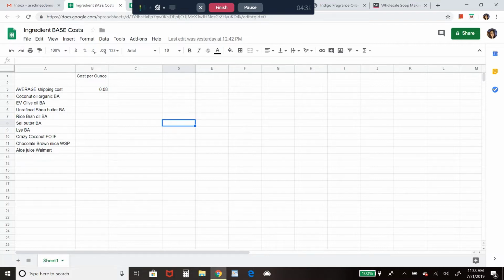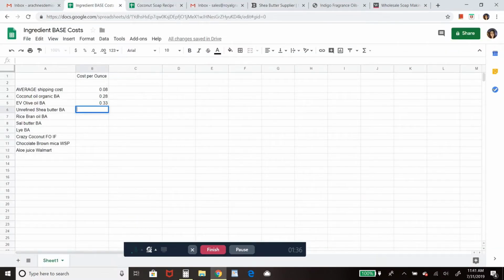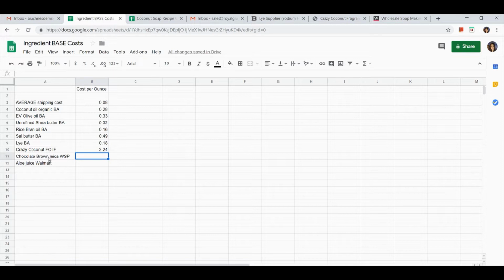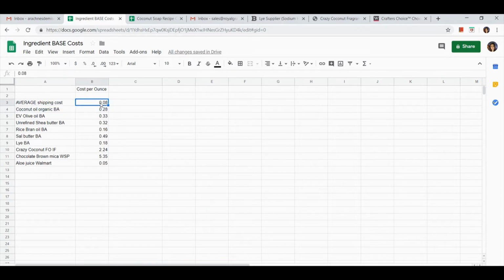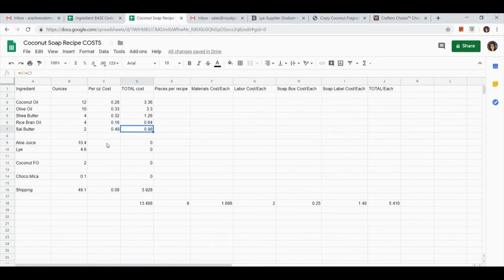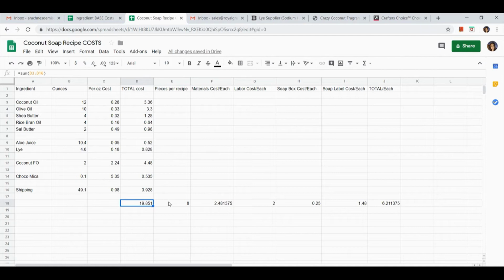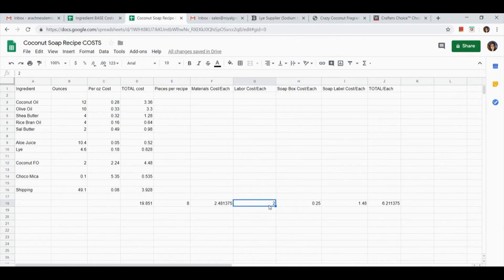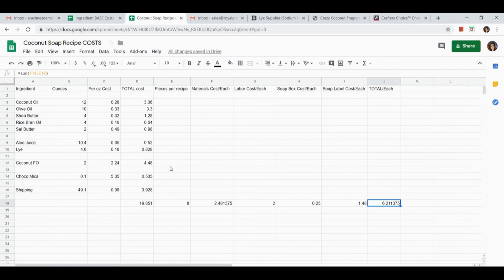Using a Spreadsheet to Calculate and Track Product Costs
Calculating your costs is a crucial step to running a small business successfully. In this video I will show you how to create a master spreadsheet to store your individual ingredient costs, as well as individual spreadsheets to calculate the cost of each recipe you produce!

I'll go over how to enter formulas, which you can copy and paste for EVERY recipe, so you'll save tons of time and effort. You can use free spreadsheet programs, too! Like Google Sheets or Open Office Calc. I'll also explain how I charge for labor, overhead and my profit, in a streamlined, straightforward way.

What did you think of this video? Are you going to try calculating your costs in a spreadsheet? Let me know what you think!